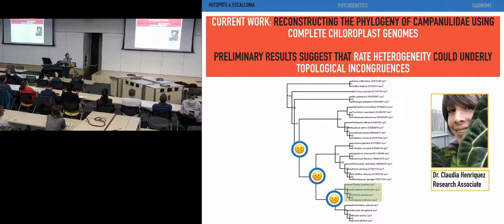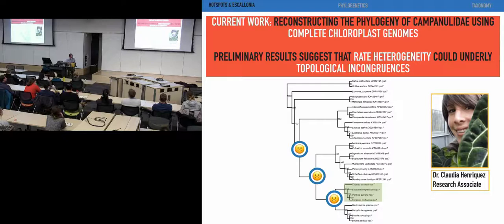UM EEB Seminar: Felipe Zapata Hoyos, UCLA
University of Michigan Department of Ecology and Evolutionary Biology Thursday Seminar. Jan. 24, 2019. Towards understanding the evolution of plant diversity in a biodiversity hotspot: insights from integrative systematics.